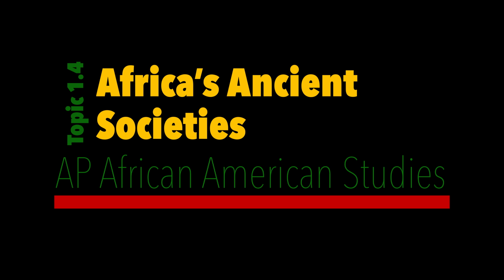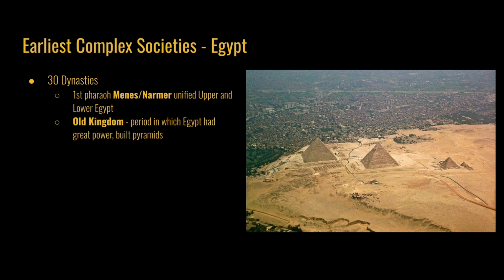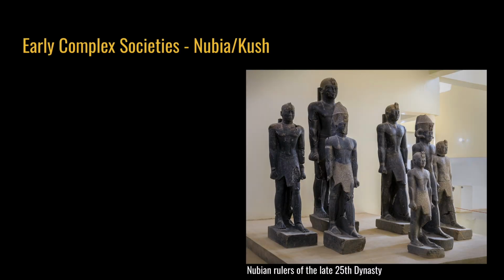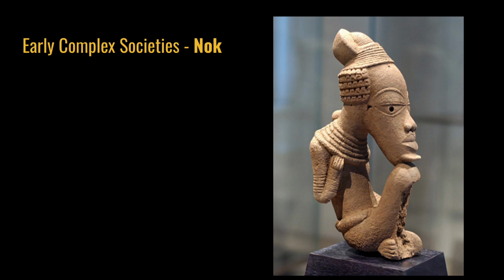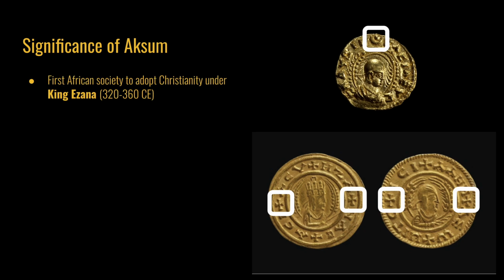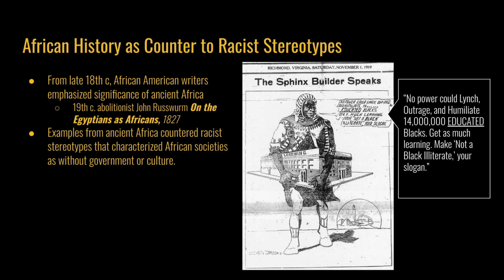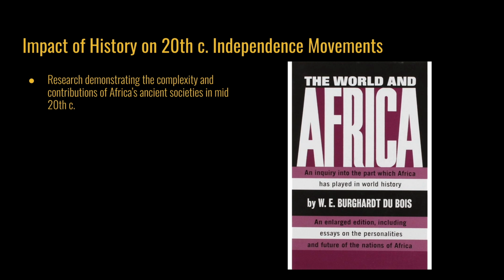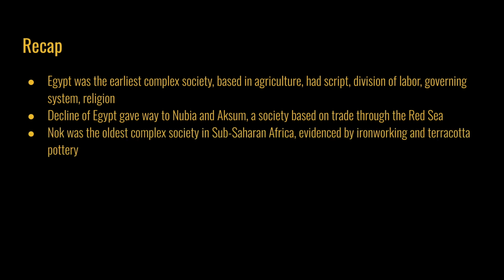AP AF AM #4 - 1.4 Africa's Ancient Societies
🌍 Africa’s Ancient Societies — AP African American Studies Unit 1.4

In this video (Unit 1.4), we explore Africa’s ancient societies, highlighting major civilizations, cultural achievements, and their global significance. This lecture provides essential background for understanding the African continent’s rich history before the transatlantic slave trade.

✅ What you’ll learn:

Key ancient African civilizations, including Egypt, Nubia, Mali, and Great Zimbabwe

Contributions of these societies in art, science, governance, and trade

How Africa’s ancient history shapes the African diasporic experience

Why this content is foundational to Unit 1 of the AP African American Studies curriculum

💡 Find related content:👉 Full AP African American Studies playlist — dive deeper into each unit👉 APUSH videos too — if you’re prepping for both exams

to find notes and activities for this lecture and others in Unit 1.If you found this helpful, want to support APUSHSlides.com, or would like access to the slides,